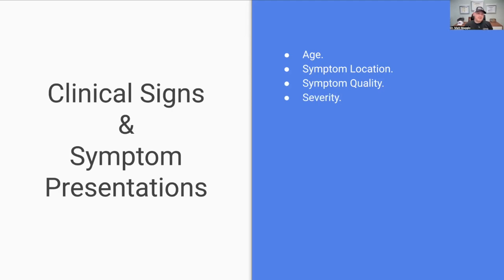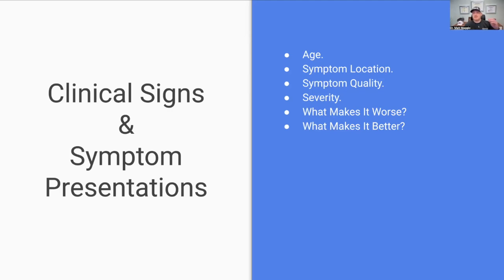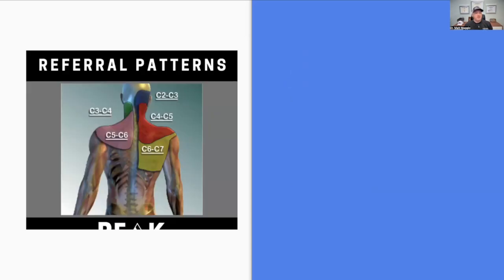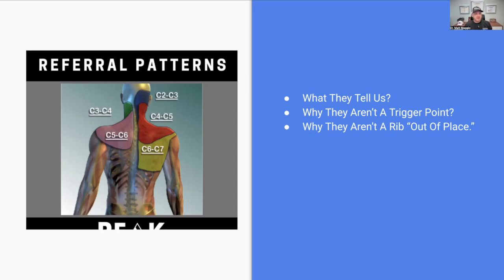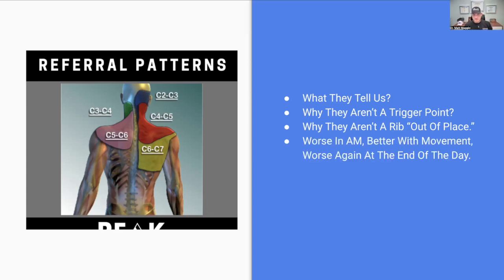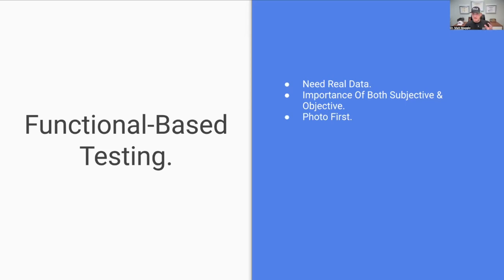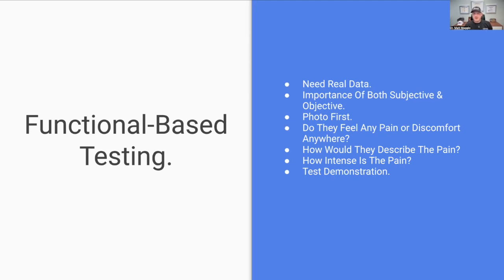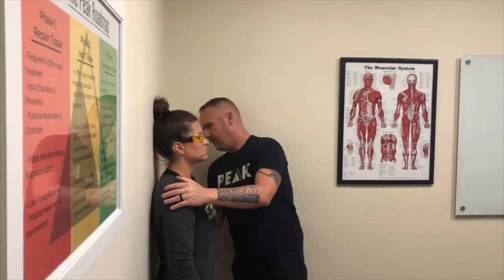Part 2: Clinical Signs & Functional Testing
This video is part 2 in our educational series on how to utilize a conservative treatment approach by treating soft tissue restrictions for a client who has degenerative disc disease of the cervical spine.⁣
𝐈𝐧 𝐭𝐡𝐢𝐬 𝐯𝐢𝐝𝐞𝐨, 𝐈 𝐰𝐢𝐥𝐥 𝐜𝐨𝐯𝐞𝐫 𝐭𝐡𝐞 𝐟𝐨𝐥𝐥𝐨𝐰𝐢𝐧𝐠:⁣
𝘊𝘭𝘪𝘯𝘪𝘤𝘢𝘭 𝘴𝘪𝘨𝘯𝘴 𝘢𝘯𝘥 𝘴𝘺𝘮𝘱𝘵𝘰𝘮 𝘱𝘳𝘦𝘴𝘦𝘯𝘵𝘢𝘵𝘪𝘰𝘯𝘴 𝘪𝘯 𝘢 𝘥𝘦𝘨𝘦𝘯𝘦𝘳𝘢𝘵𝘪𝘷𝘦 𝘥𝘪𝘴𝘤 𝘱𝘳𝘦𝘴𝘦𝘯𝘵𝘢𝘵𝘪𝘰𝘯.⁣
𝘜𝘯𝘥𝘦𝘳𝘴𝘵𝘢𝘯𝘥𝘪𝘯𝘨 𝘵𝘩𝘦 𝘳𝘰𝘭𝘦 𝘰𝘧 𝘳𝘦𝘧𝘦𝘳𝘳𝘦𝘥 𝘱𝘢𝘪𝘯 𝘢𝘯𝘥 𝘪𝘯𝘵𝘦𝘳𝘱𝘳𝘦𝘵𝘪𝘯𝘨 𝘵𝘩𝘦 𝘴𝘺𝘮𝘱𝘵𝘰𝘮 𝘱𝘢𝘵𝘵𝘦𝘳𝘯𝘴.⁣
𝘍𝘶𝘯𝘤𝘵𝘪𝘰𝘯𝘢𝘭-𝘣𝘢𝘴𝘦𝘥 𝘵𝘦𝘴𝘵𝘪𝘯𝘨 𝘵𝘰 𝘥𝘦𝘵𝘦𝘳𝘮𝘪𝘯𝘦 𝘪𝘧 𝘢 𝘥𝘦𝘨𝘦𝘯𝘦𝘳𝘢𝘵𝘪𝘷𝘦 𝘥𝘪𝘴𝘤 𝘪𝘯𝘫𝘶𝘳𝘺 𝘪𝘴 𝘱𝘳𝘦𝘴𝘦𝘯𝘵.
We just launched our brand new and free soft tissue injury evaluation and treatment training, called The Peak Injury Treatment Method, if you want to start getting in the right direction from being a service provider to a solution provider this is a great start.